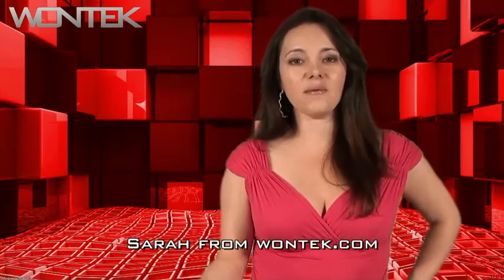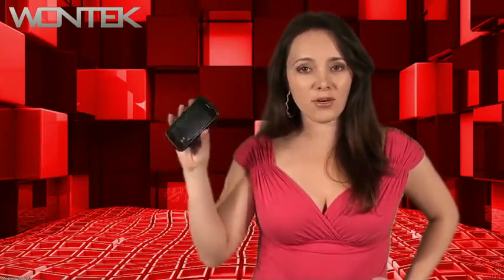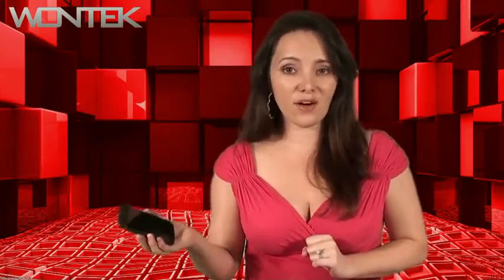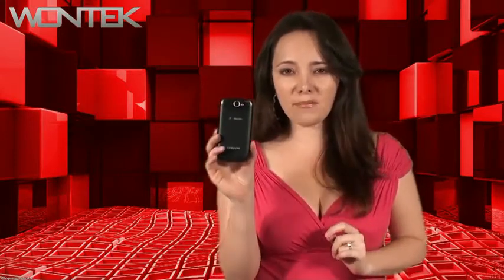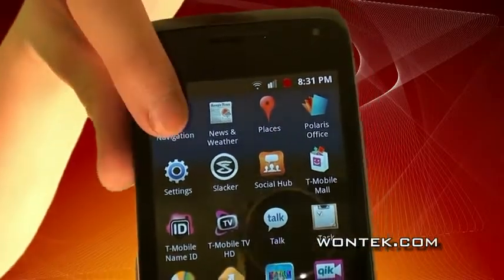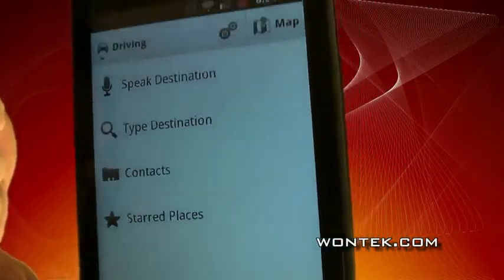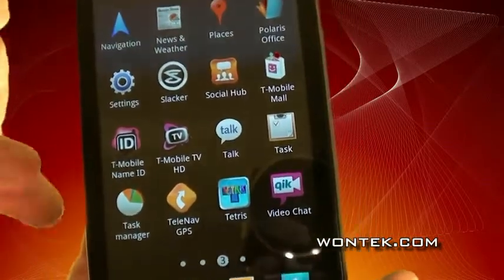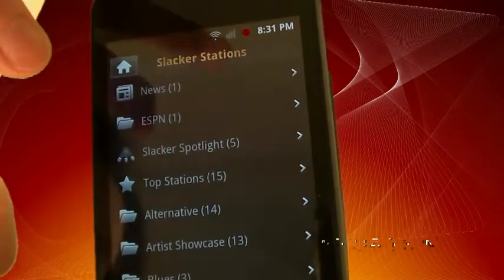Samsung Exhibit II 4G Prepaid Android Phone